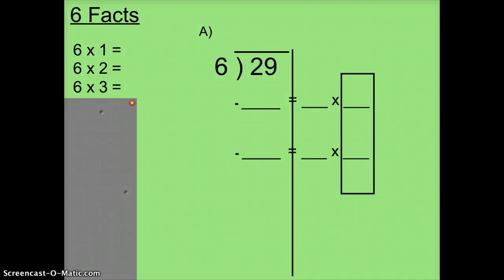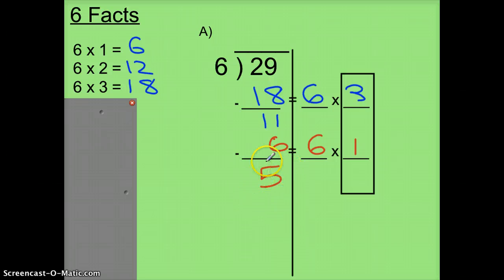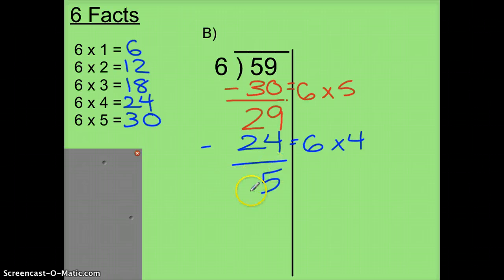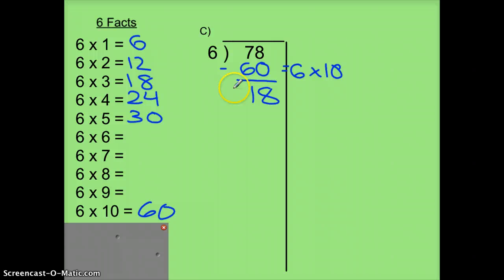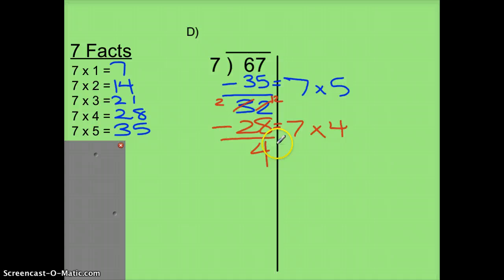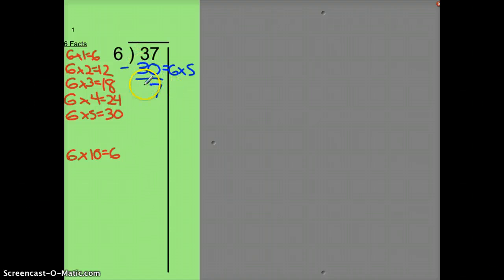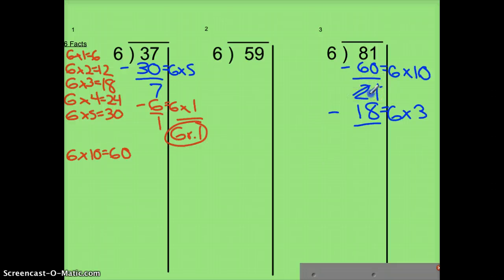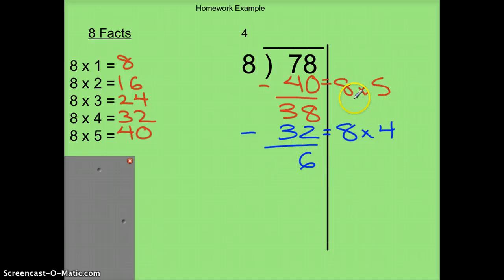Big 7 Division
Class work and homework examples on how to use the Big 7 method of division.